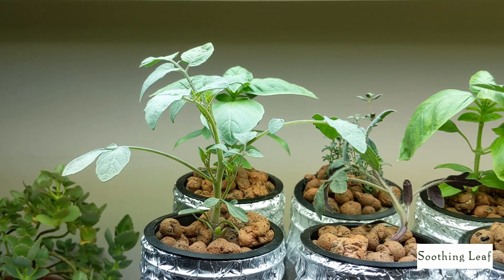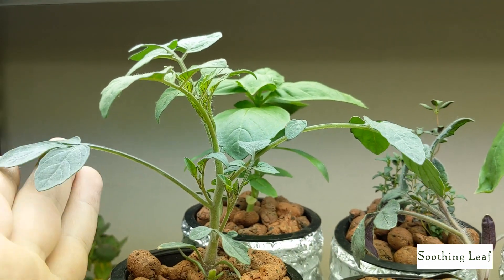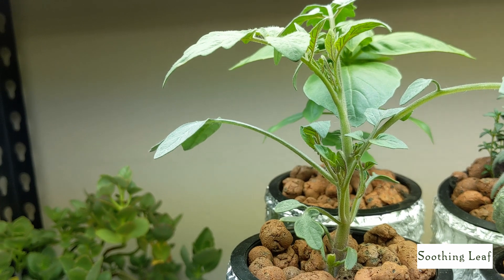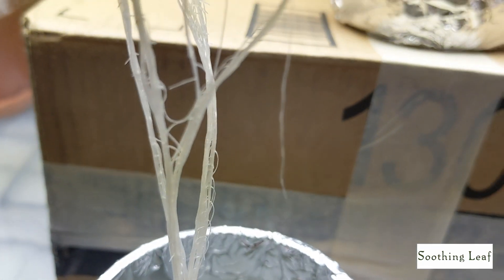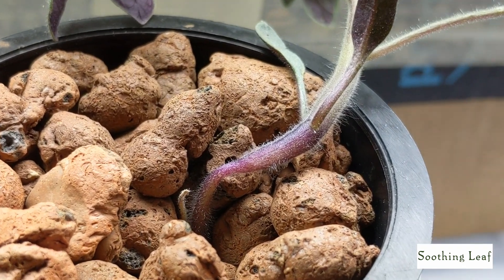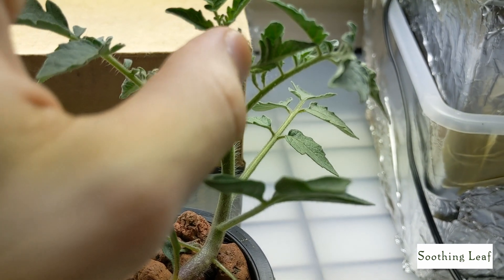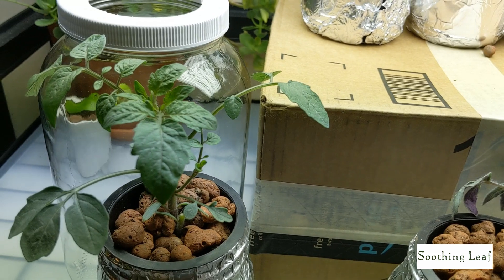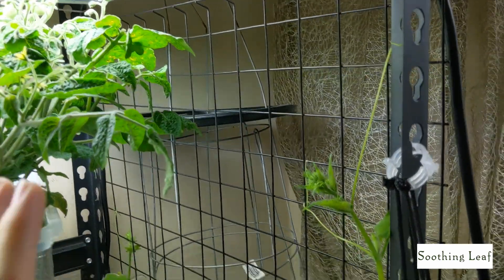How To Grow Tomatoes Series | Episode 3 | Hydroponic Kratky Update | 2020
How To Grow Tomatoes Series | Episode 3 | Kratky Update | 2020

Follow along on a series of how to grow tomatoes indoors. We will be growing 3 varieties of tomatoes a cherry tomato, black Vernissage and Wagner Blue Green tomato plant. I will show you easy step by step how I go from seed to harvest. Spring season 2020 just started let's grow our own food!!!